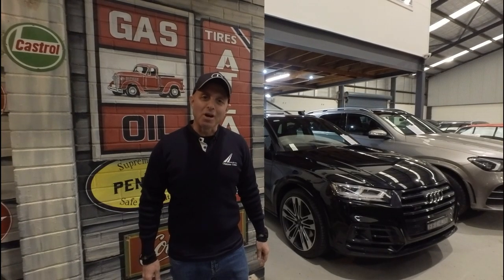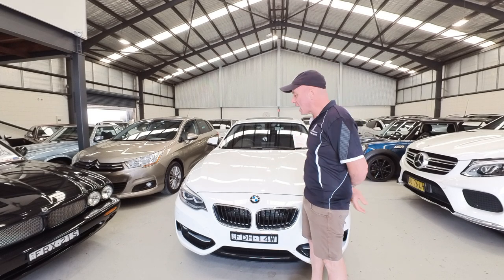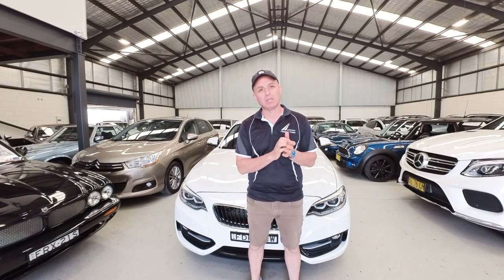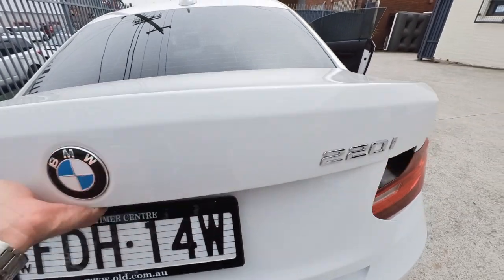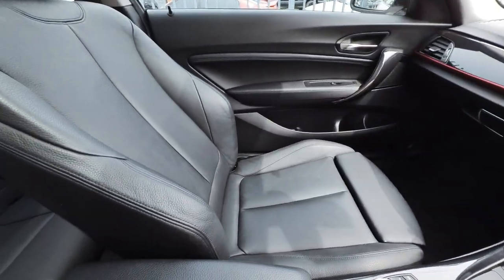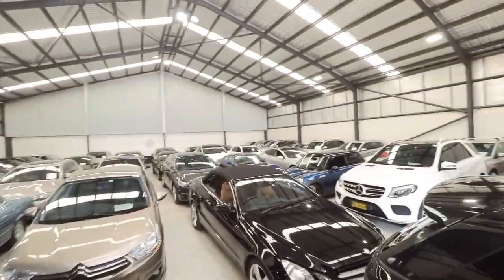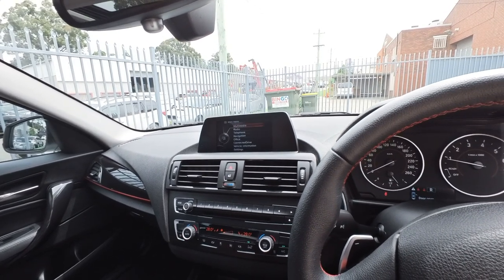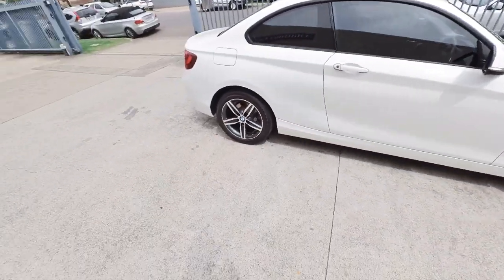BMW 220i 2015 Coupe Sport